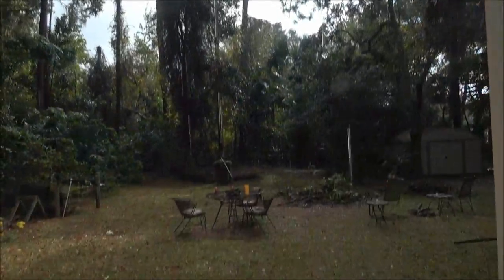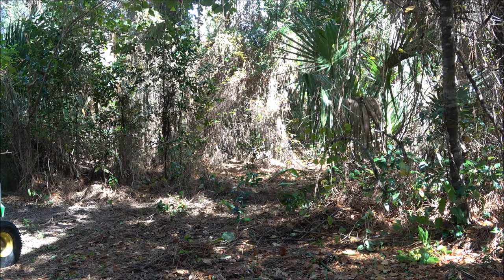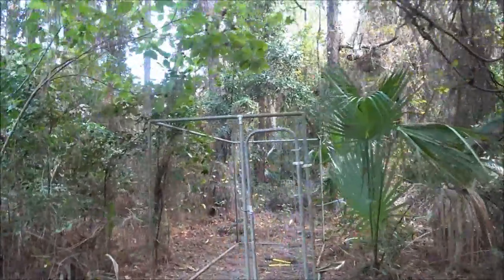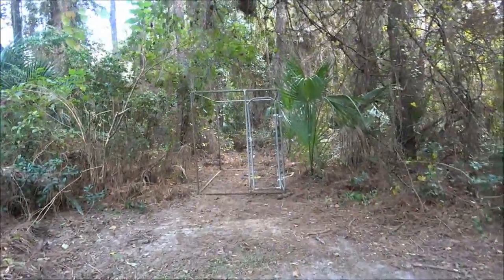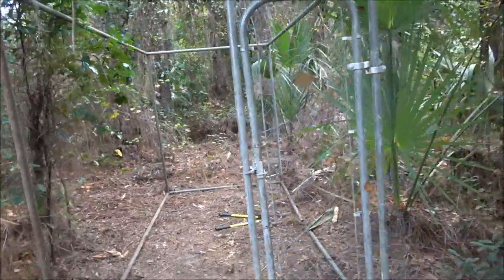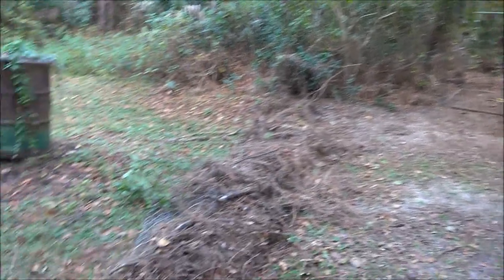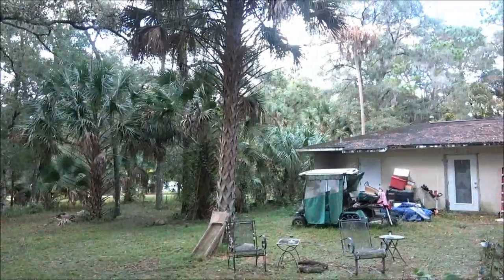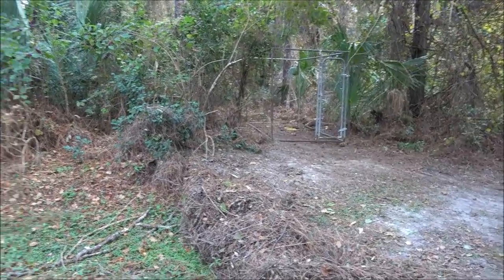Are new dog house hut.